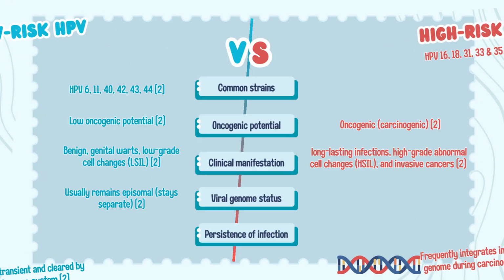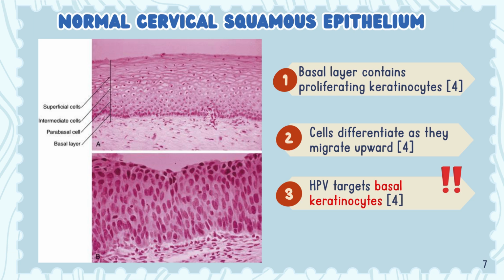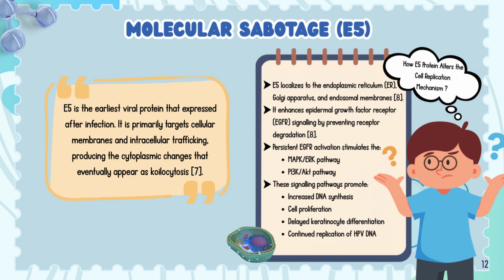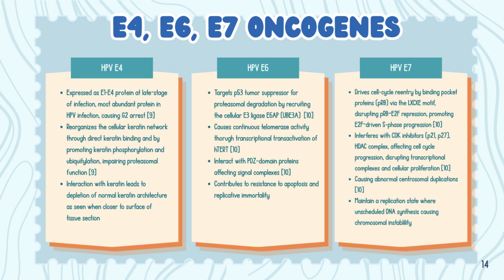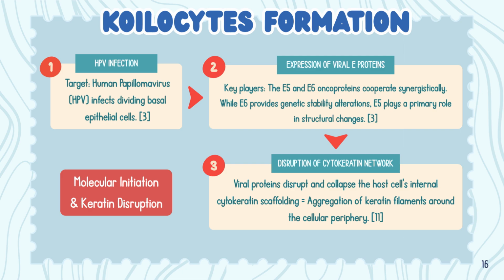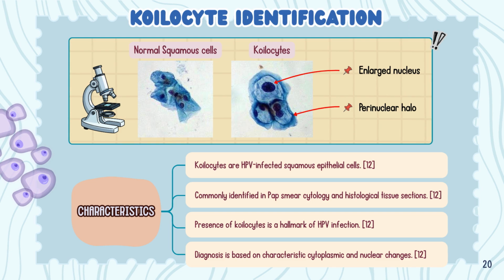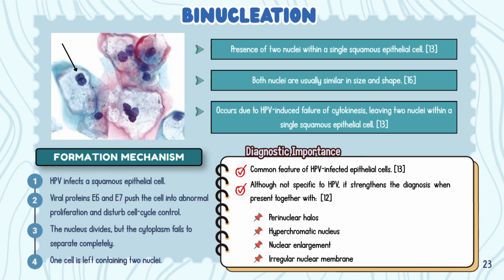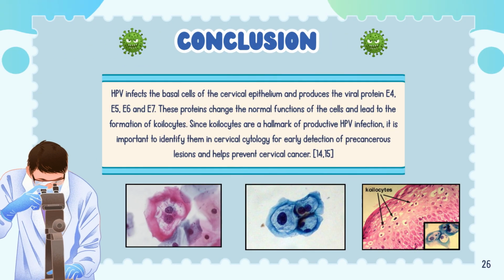The Formation of Koilocytes: HPV-Induced Cellular Changes